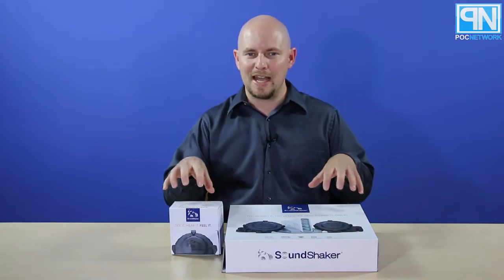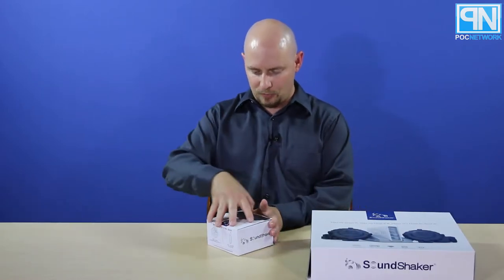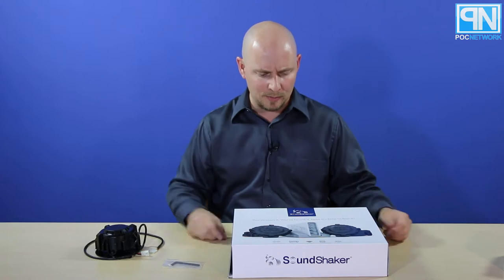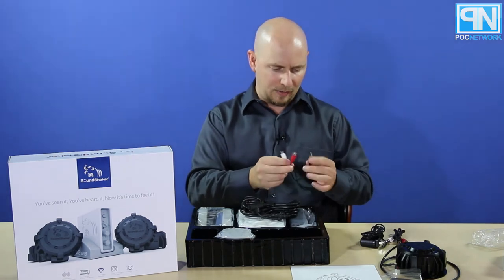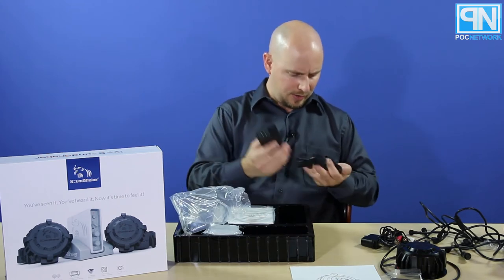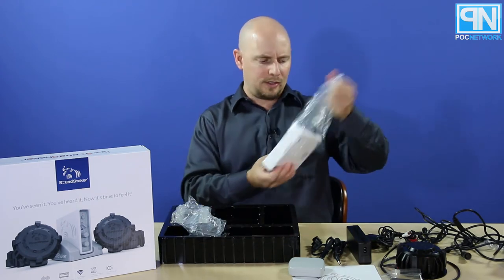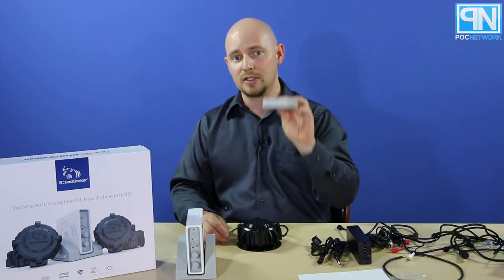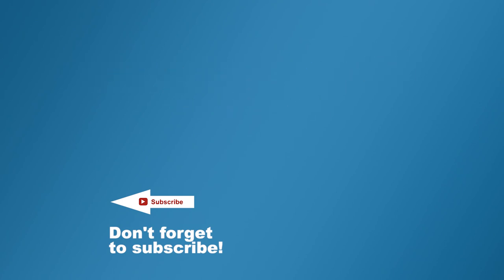SoundShaker wireless bass transducer for home theater - Unboxing - Poc Network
Available on eBay
An unboxing and first look at the SoundShaker, a wireless bass transducer solution for home theater setups that adds immersion to your seating.